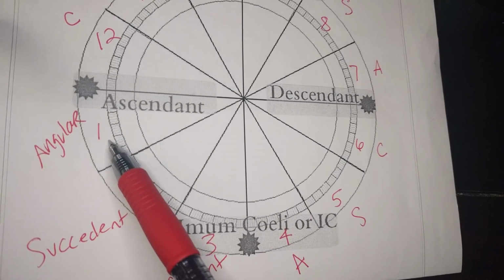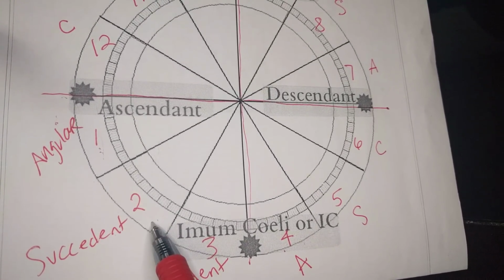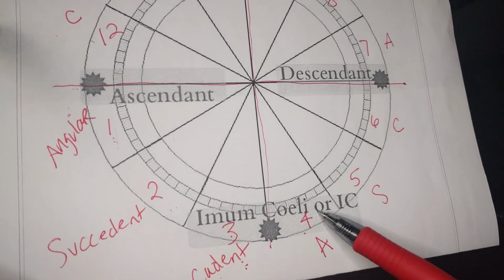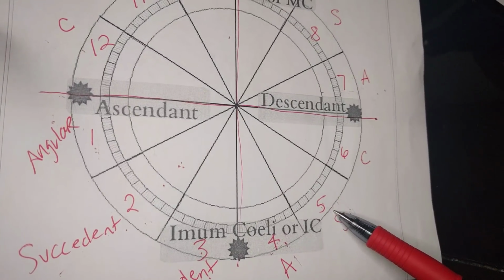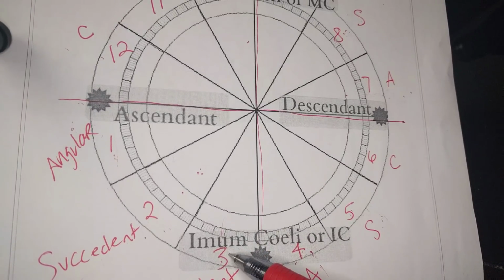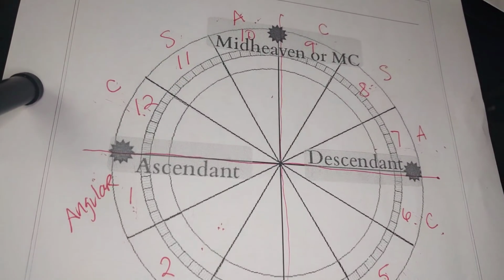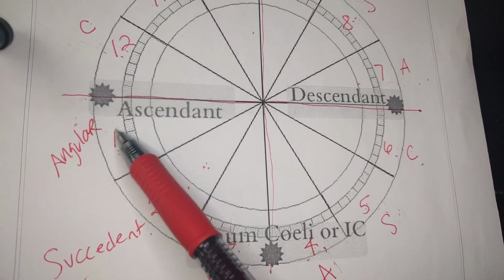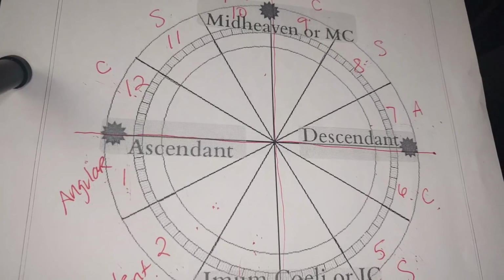Astrology Houses: Angular, Succedent, Cadent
The 12 astrological houses are broken down into four quadrants (which I discussed in another video Within those four quadrants, each set of three houses are further defined: angular, succedent, and cadent houses. Angular houses are the strongest energies and planets within those houses are also strong in a chart. In this video, I explain these three descriptions even more so you can understand the hierarchy of energies in a chart.

It is an honor to support you in understanding yourself more through astrology. I appreciate all of your high vibes and what you have contributed to my new YT channel! Many blessings~~ Molly

New! Astrology 101 Course For Your Soul's Growth
Learn to interpret your natal chart like a professional astrologer in this on-demand course with 6 classes.